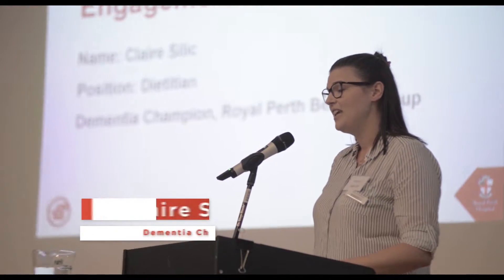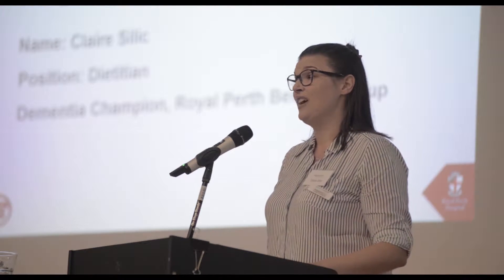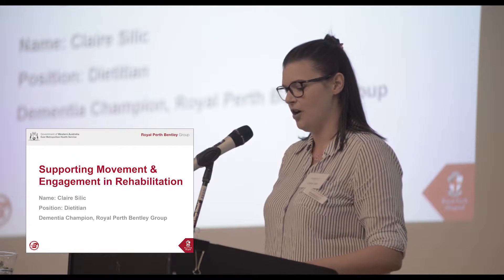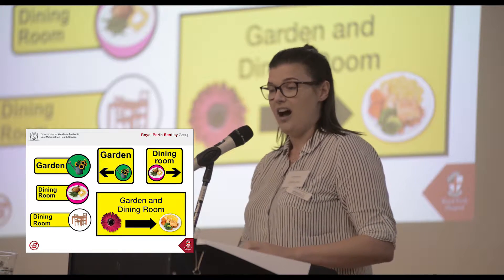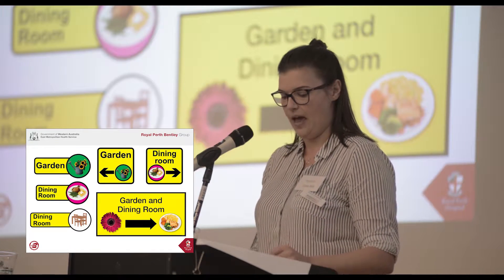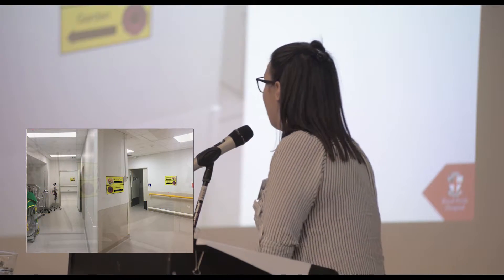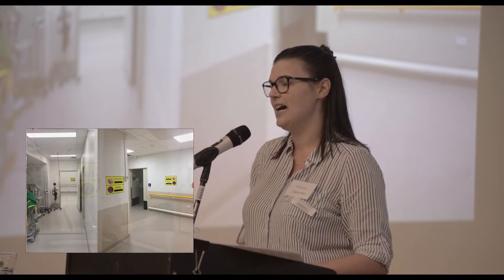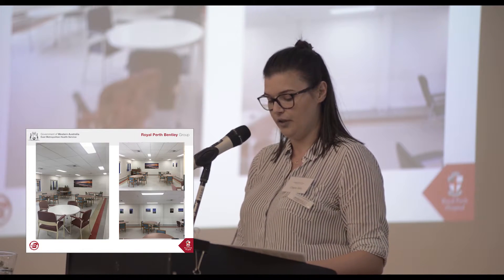Claire Silic - Supporting movement and engagement in rehabilitation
Alzheimer's WA Acute Care Symposium - Enhancing Dementia Practice in Hospitals. Wednesday, 6 March 2019 at the Telethon Speech and Hearing Centre

Claire Silic
Dementia Change Champion
Dietician, Royal Perth Bentley Group
Presentation: Supporting movement and engagement in rehabilitation